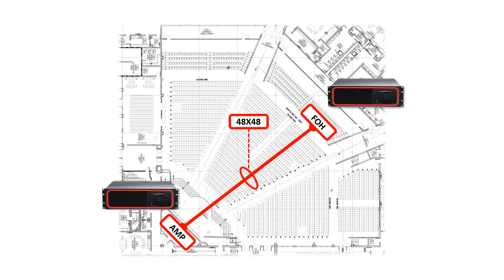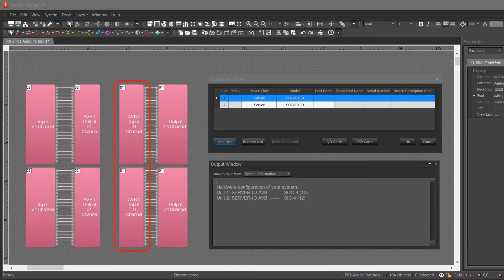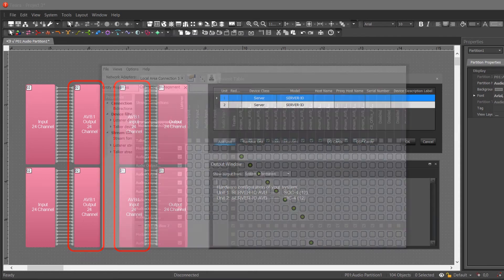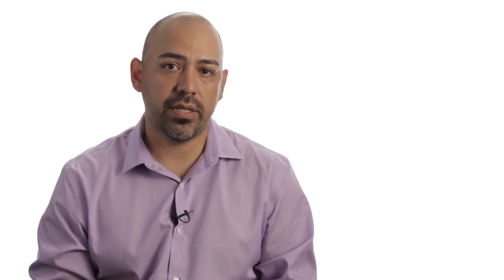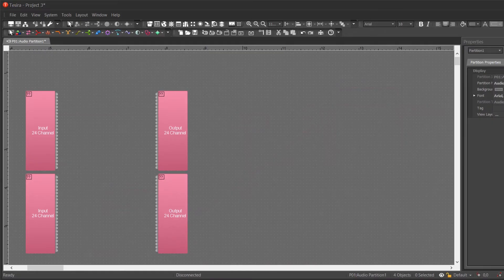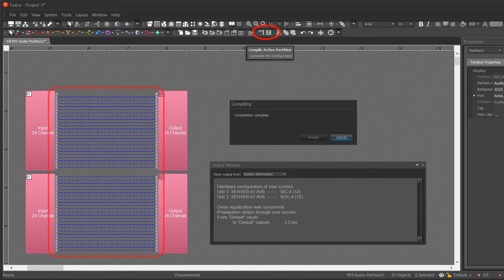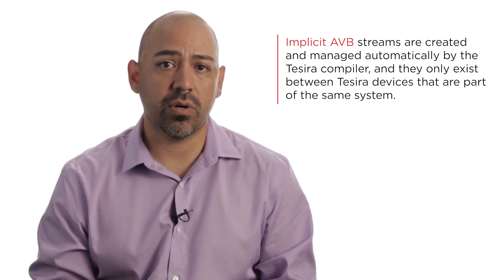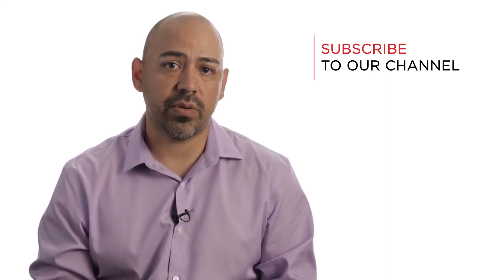Biamp Tesira: Tesira Compiler - AVB Routing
Biamp's Product Manager, Joshua Beltran, discusses how our compiler works for you when designing systems AVB endpoints.